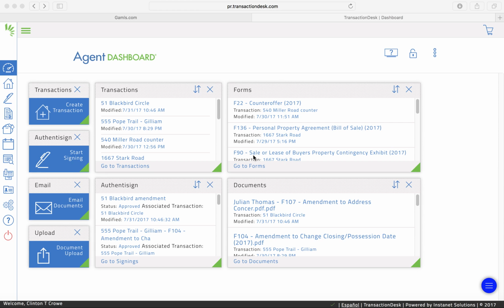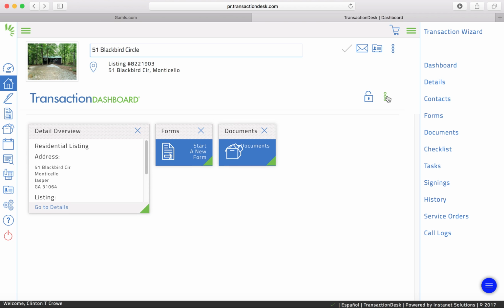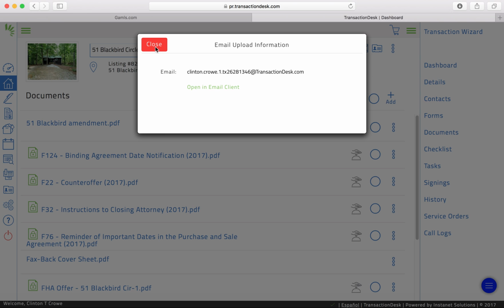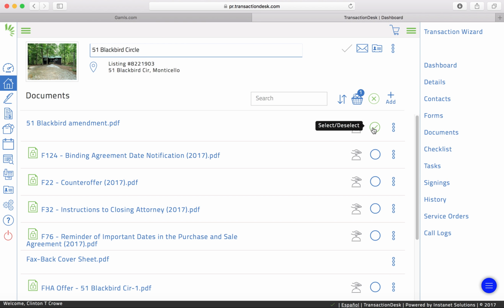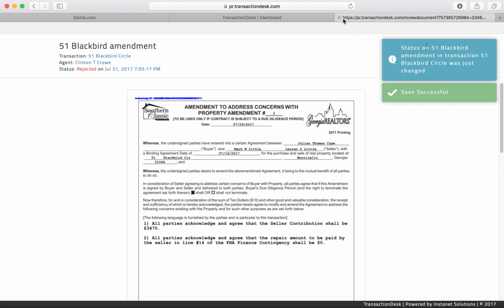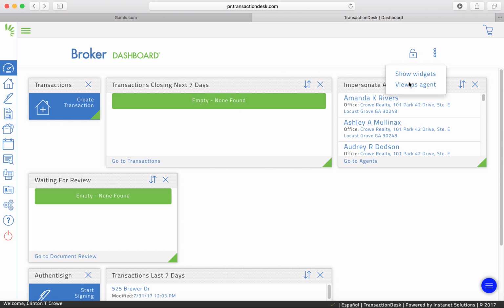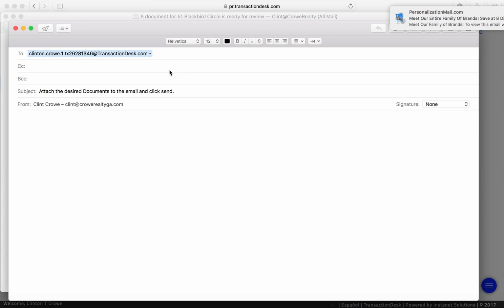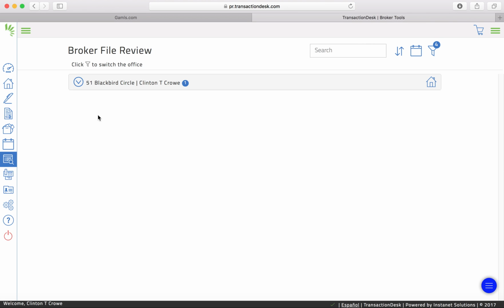Transaction Desk Document review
This video will help show you how to upload documents and submit them for review through Transaction Desk.